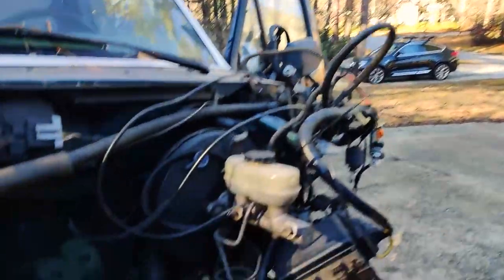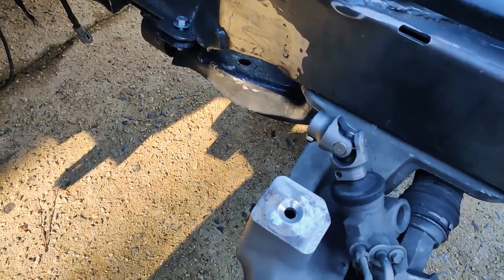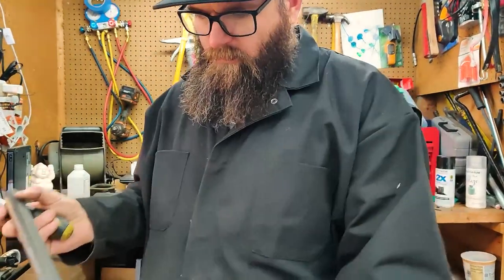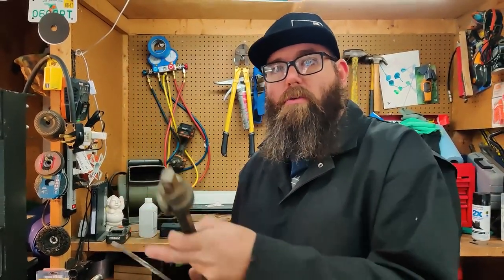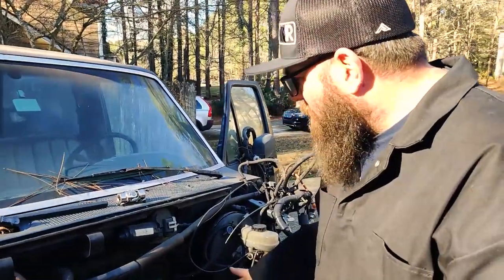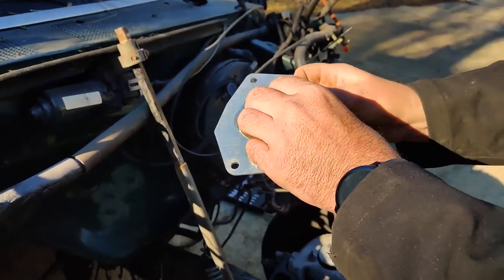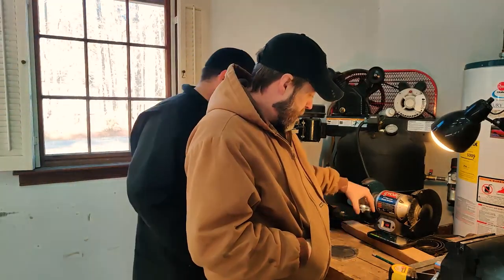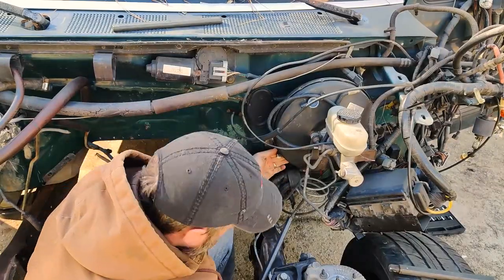Installing Steering in Our Crown Vic Coyote Swap F150!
Will Crown Vic steering components connect to a coyote swap F150? This week proves that just about anything is possible. We've also included our parts used below!

If you are in need of the parts we used here are the links and the descriptions.  I'm sure there are other ways.  Also, you will need to make your own piece of aluminum for the plate.  Use the factory piece that bolts in the firewall to help for a template.  Good luck

🟥 Our Latest Tools!
2019 Everlast PowerMTS 211Si MIG TIG Stick 200amp 110v/220v Multi Process new Welder
Welding Wire
Automatic Center Punch
Flex Grip Gloves

🟥 Tech we love and Items we are looking to buy. You may love them too!

🟥 Our Latest Tech:
Sametop Head Strap for GoPro
Sametop Check Mount for GoPro

🟥 Merch! to buy JMR t-shirts, Hats and Beanies as well as all our Amazon products!

Music | "Take Off" by LiQWYD